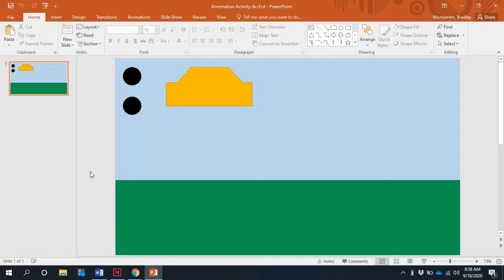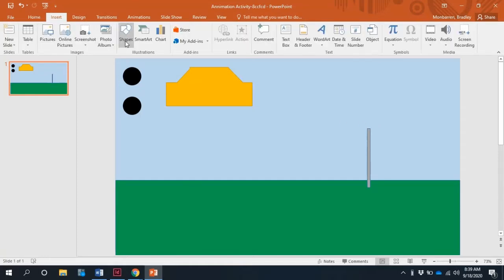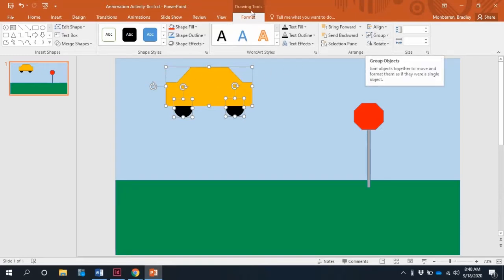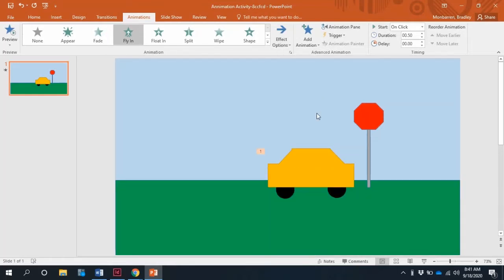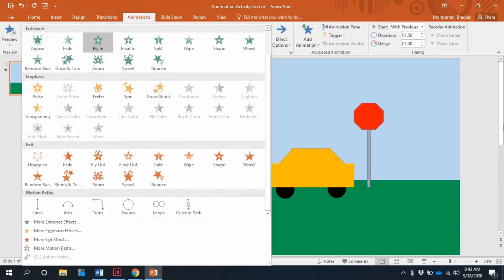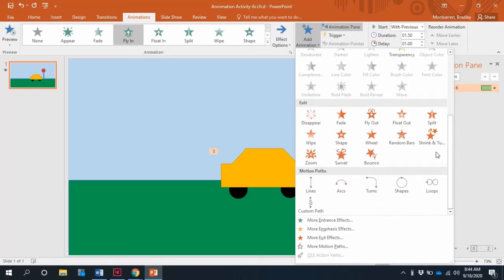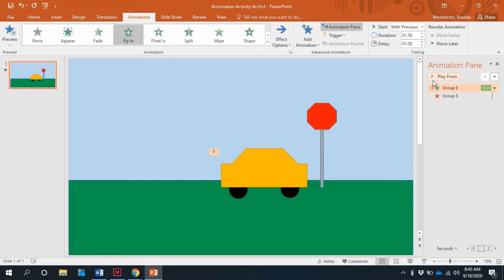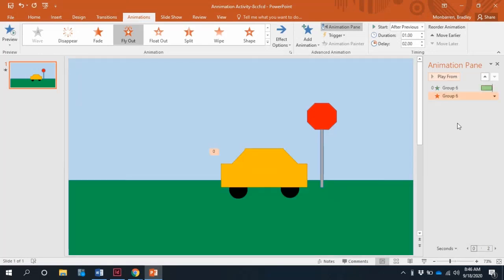Add Animation to Powerpoint